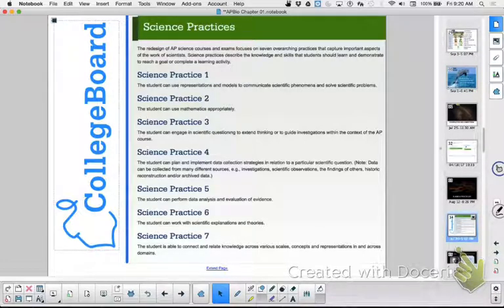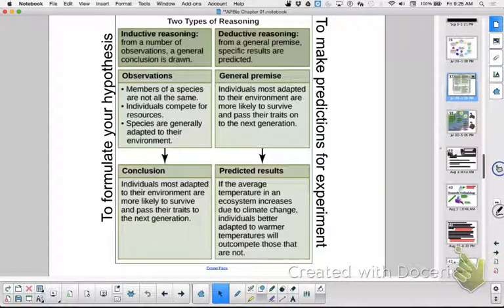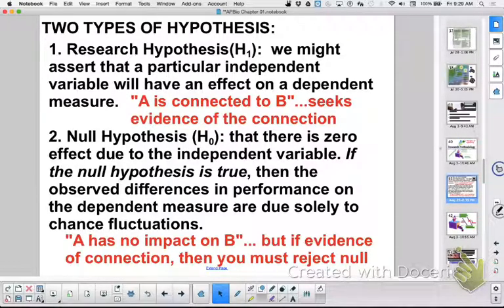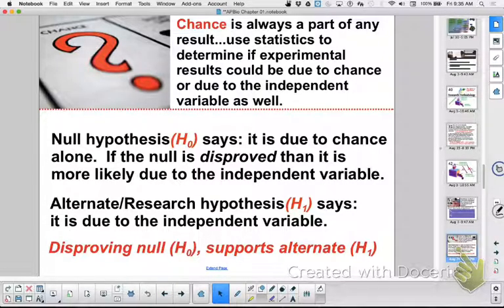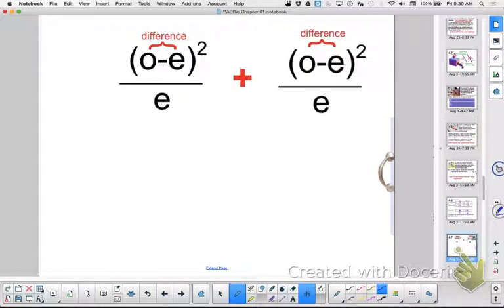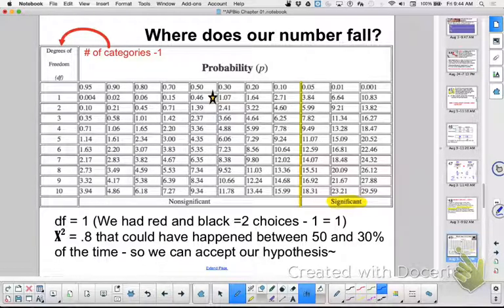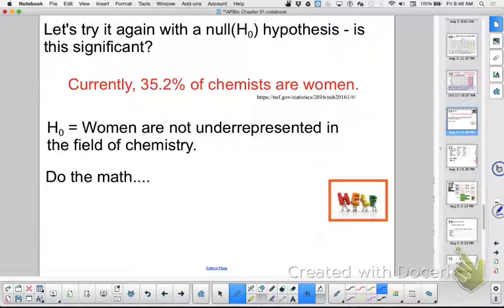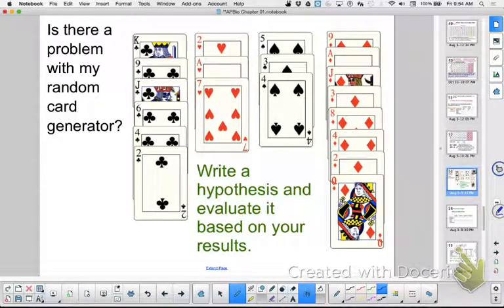Science Practices, Scientific Method, Null Hypothesis and Chi-Square Test